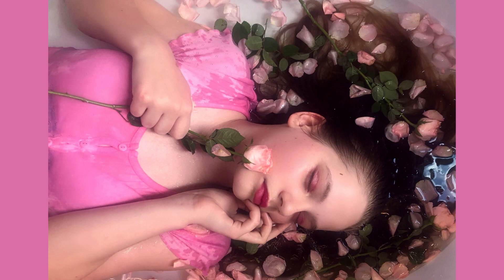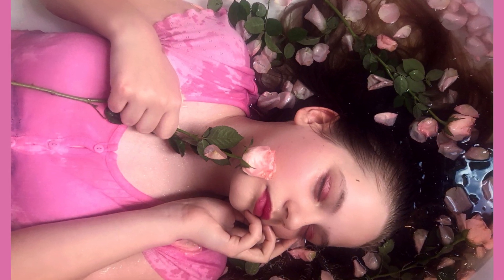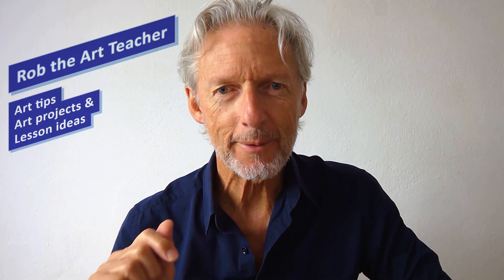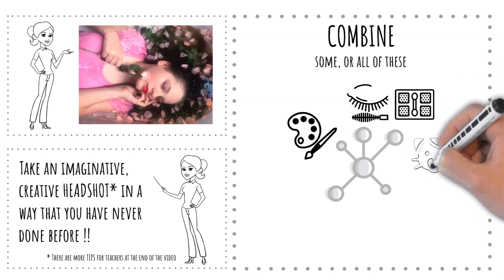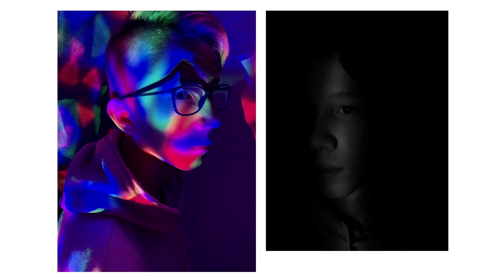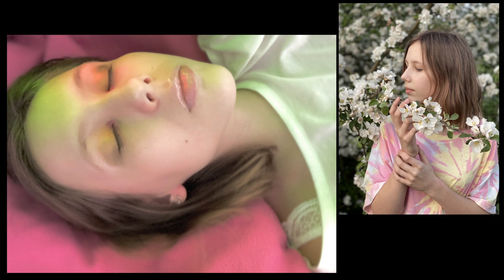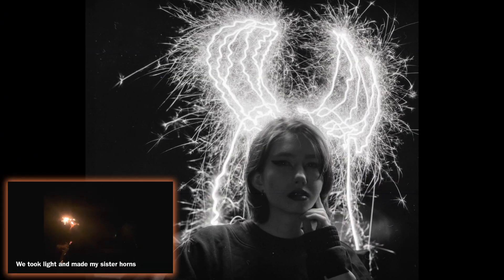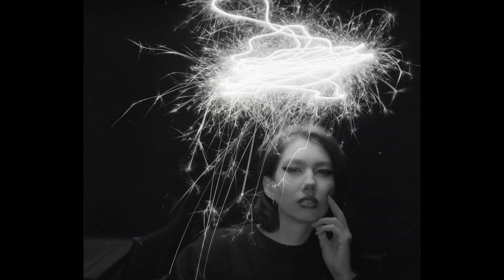Creative Headshots Photography Challenge for Primary School Students, by Rob the Art Teacher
This video is about a “Creative Headshots Photography Challenge” that I developed for my 12-year-old stay-at-home Primary School students in Poland during the COVID-19 school closures in 2020.

This is how I stated the challenge to the students:

Make a highly CREATIVE and IMAGINATIVE photographic HEADSHOT in a style and with techniques that you have NEVER combined before. This is the MEGA challenge! Special conditions apply! 😉 So, get ready for some fun!

This challenge asks you to COMBINE your:
• painting and makeup talents (from face-paint, to makeup, coloured lights)
• lighting magic (with either natural light or artificial light)
• imagination for masks and mask-making (what props will you add to the face?)
• ability to create a mood composition: dream, fantasy, action, mystery, other?
• theatrical staging (plan a great set-up with no visual distractions)
• coolest photography skills (next-level photography, getting it right, ‘in camera’)

All this WITHOUT using in-camera selfie filters…. Sound like Fun?! Who are you going shoot!? The ‘head’ may be your own, a willing family member, or a friend.

Look at the inspiration photographs I discussed with students here: “Creative Headshots Inspo & Lesson”

Learning Goals – by the end of this project you will be able to:
1. plan and create props, makeup effects, masks, lighting, mood, etc
2. work with your model to achieve your idea
3. choose the best staging, set-up, and style to express your creativity
4. make a high-quality photograph (with your phone) that realizes your idea

Handing in your assignment:
 Choose your best photograph.
 Upload your photographs to the Assignment folder.
 Write some comments in the private chat section to explain what you did in your photo-shoot.

A week later, we looked at and discussed all the students’ photographs during our online classes; and then I asked the student to do it again! As described in the video above, surprising them with Round 2 of the challenge was with the express purposes of:
• Building their creative self-confidence through the realisation that they could generate more than 1 good idea or response to a creative challenge.
• Re-energising their creativity by suggesting they take an opposite approach to the one they used for Round 1.
• Revealing that any art-making activity can generate its own new ideas, inspiration, or potential for evolving an idea. We spend a lot of time being inspired by other artists and it good for students, from time to time, to see how they can sometimes be inspired onto new things by their own work.
• To show young art students that art practice is not always a stop-start, project-to-project or lesson-to-lesson enterprise, but that it can also involve an organic flow of ideas, and processes of ongoing, rolling creativity.

The video above shows a selection of results from both Round 1 and Round 2 by these young artists.